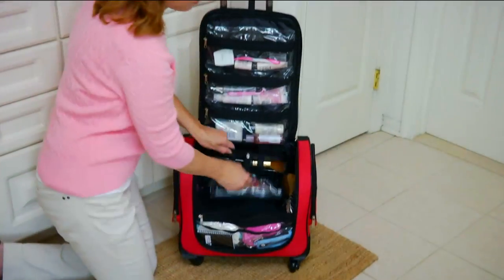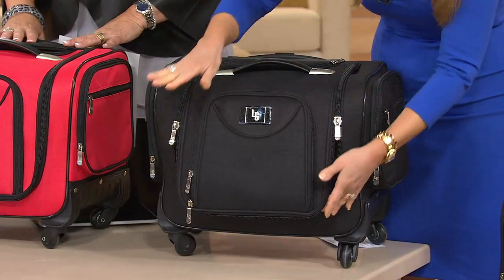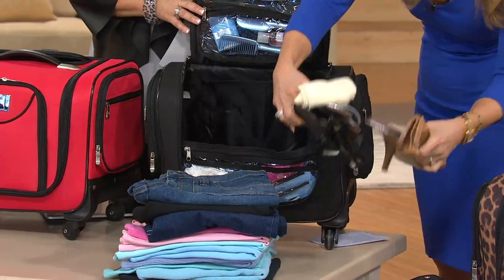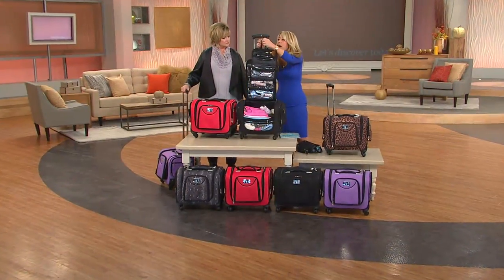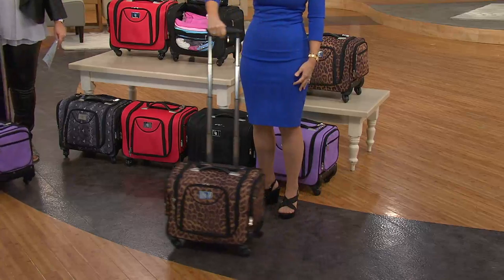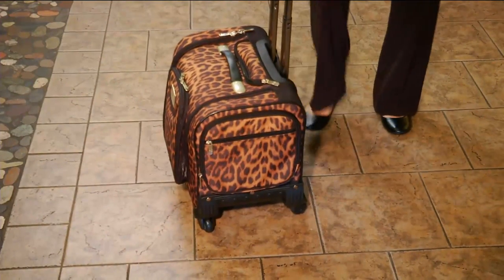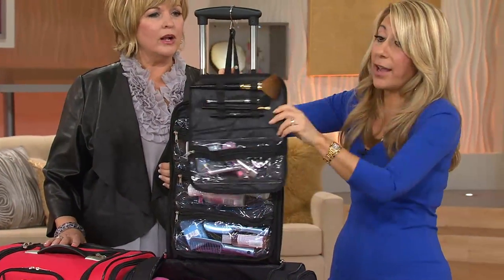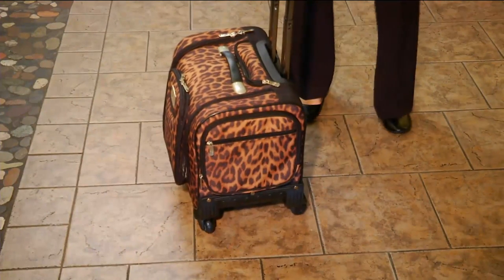Weekender Bag with Snap-In Toiletry Case by Lori Greiner with Carolyn Gracie